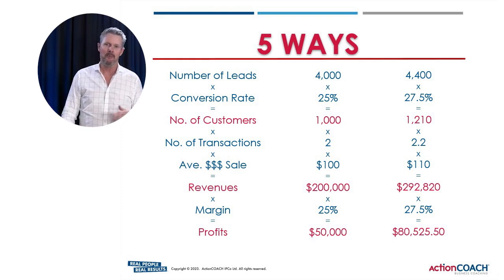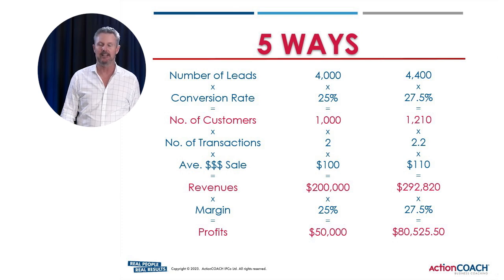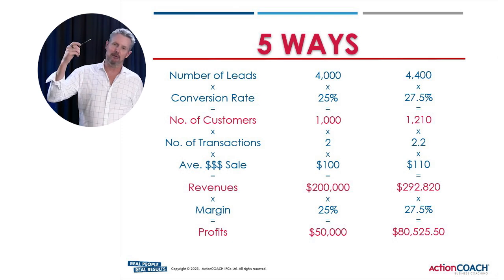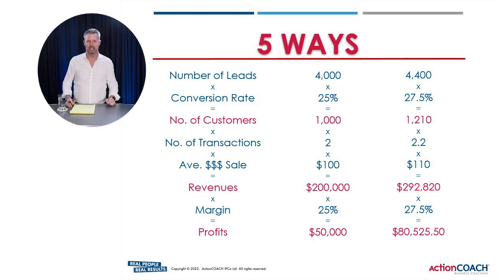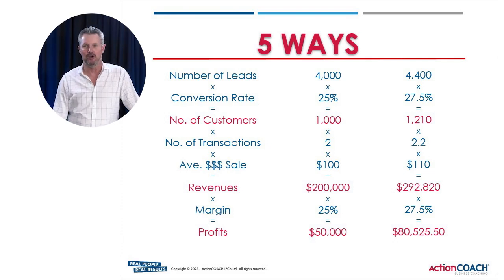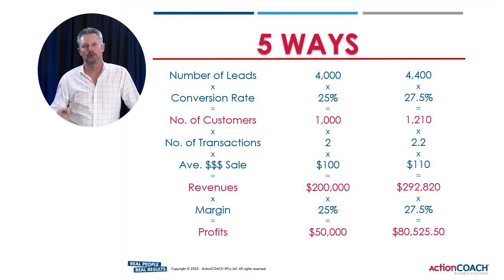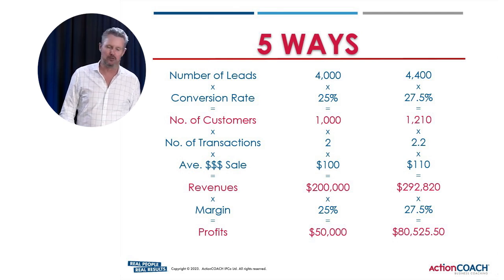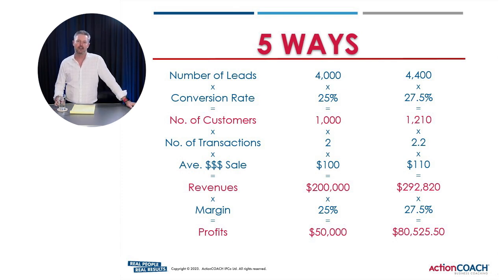5. The 5-Ways System That Multiplies Your Profits (Before It’s Too Late)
What if you could grow your profits by 61% with just 10% improvements across key areas? In this session, Brad Sugars reveals the powerful Five Ways Formula — the blueprint to multiplying your profits using small, strategic changes in leads, conversions, transactions, average sales, and margins. Learn how this proven system can create exponential results in your business.

Don’t just learn it — live it! Start your 2 weeks of free coaching today and see how far you can go with the right guidance

ActionCOACH, the World's Number 1 Business Coaching Firm
⬇️ CLAIM A FREE BUSINESS COACHING SESSION ⬇️

Learn the proven formula to multiply business profits. Stop adding to your bottom line and start multiplying it today.

Brad Sugars breaks down the exact math behind scaling your revenue. This session focuses on the five key areas that dictate your financial success: leads, conversion rate, number of transactions, average sale value, and profit margins. By making small, 10% improvements in each of these categories, you can see exponential growth in your total returns.

This strategy is about moving away from guesswork and relying on a structured approach to lead generation and sales efficiency. Whether you are looking to increase conversion rate or maximize your current margins, these actionable steps provide a clear path forward. If you are serious about professional business coaching, mastering this formula is essential for building a more profitable, sustainable company.

0:00 The Secret to Exponential Profit Growth
0:40 Breaking Down the Core Revenue Equation
2:26 The Power of Small Incremental Gains
4:30 Calculating the Compounding Effect